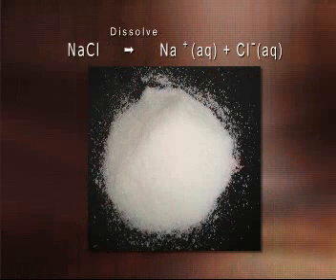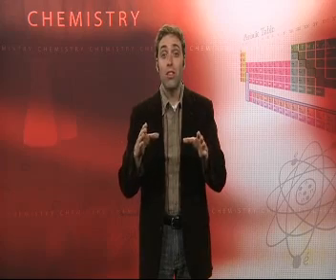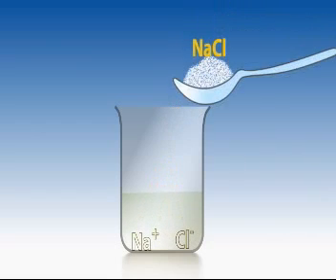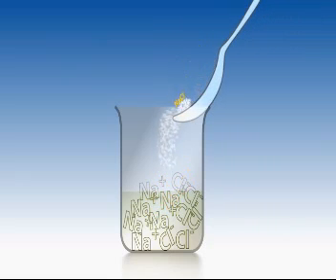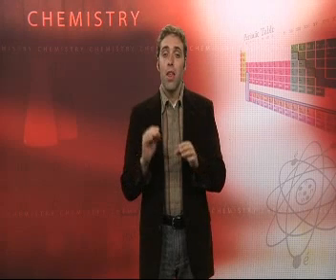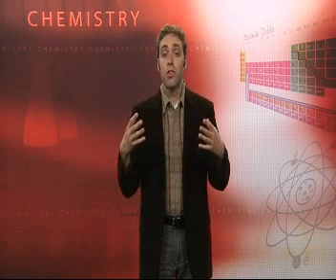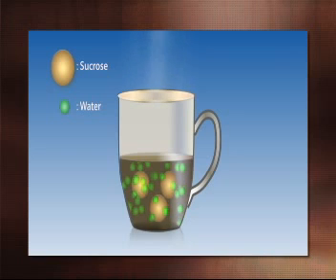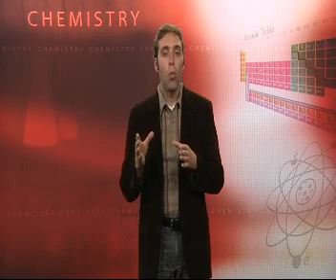Ethiopia | GD 12 - Chemistry - Unit 1 - Lesson 9 | Solubility as an Equilibrium Process - Part 3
Ethiopia | GD 12 - Chapter One - Solubility as an Equilibrium Process - Part three